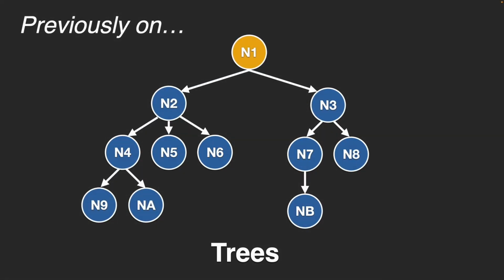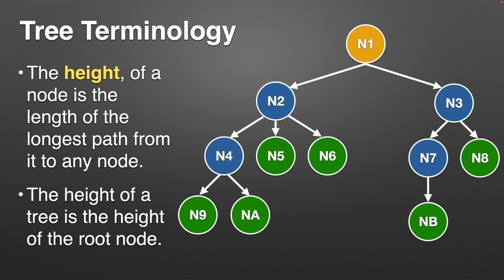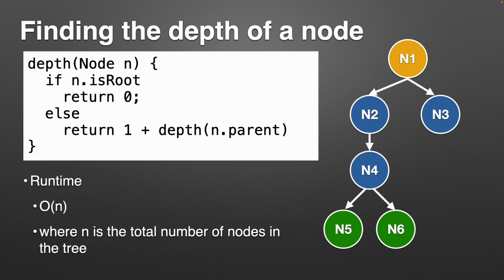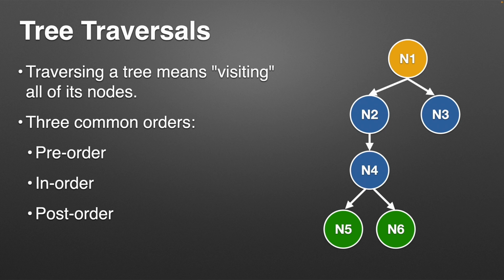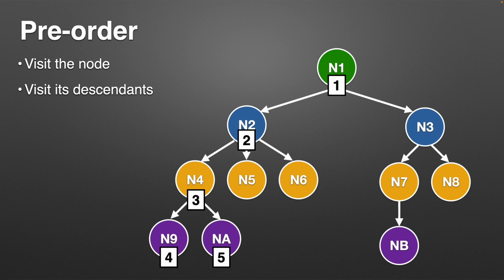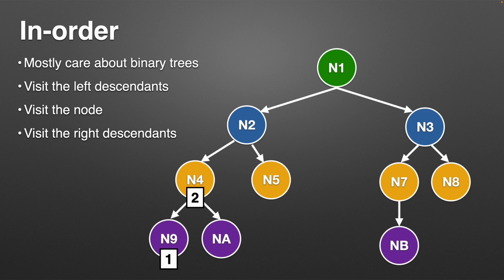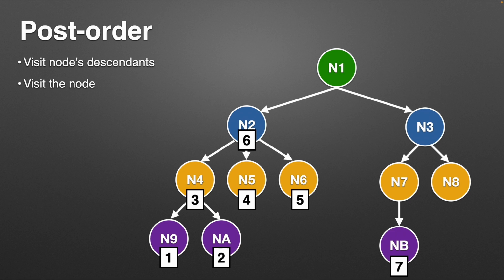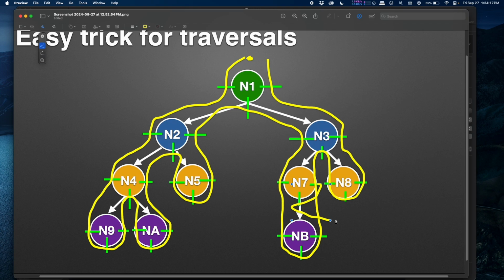Data Structures: Lecture 12 - More Trees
The twelfth lecture for Data Structures and Analysis of Algorithms (CSE-2383) in the Fall 2024 semester. In this lecture we continue our discussion of tree data structures. We examine how to compute certain values like the depth of a node and give attention to the recursive nature of trees. We also examine three common tree traversal methods: pre-order, in-order, and post-order.